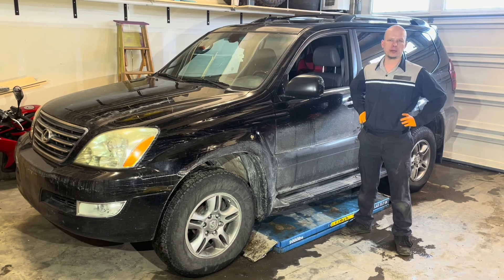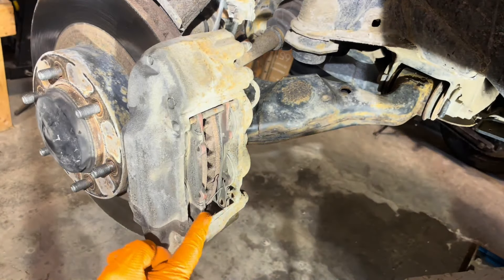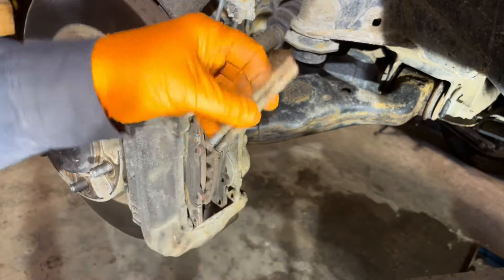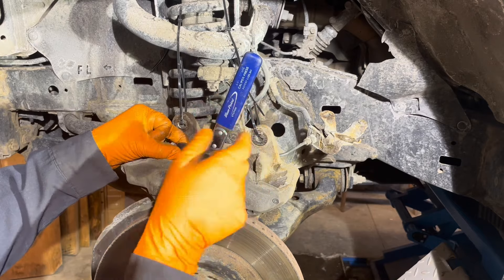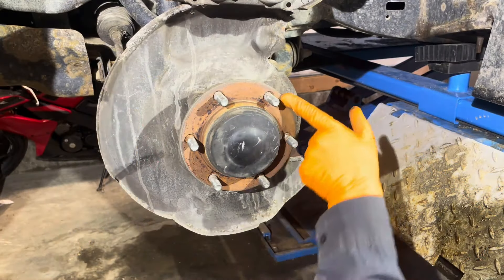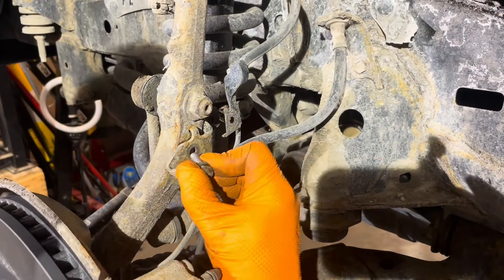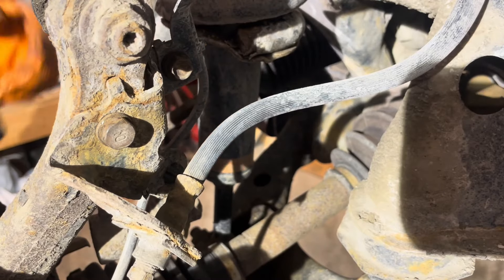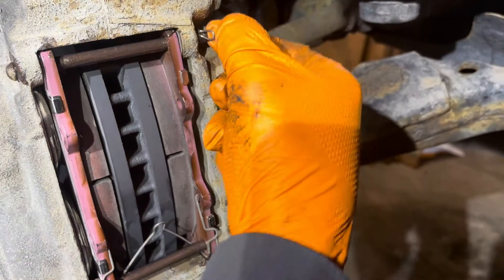2003-2009 Lexus GX470 2010-2023 GX460 Front Brake Pads And Rotors Replacement Instructions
Master Technician shows the DIY how-to removal, service and installation procedure. The vehicle shown is a Lexus GX470, the GX460 brake job is done exactly the same way.
Genuine OEM Lexus GX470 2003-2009 front brake pads
Genuine OEM Lexus GX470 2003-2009 front brake pad shims
Genuine OEM Lexus GX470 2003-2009 front brake rotors
Genuine OEM Lexus GX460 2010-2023 front brake pads
Genuine OEM Lexus GX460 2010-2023 front brake pad shims
Genuine OEM Lexus GX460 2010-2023 front brake rotors
Genuine OEM Lexus/Toyota caliper grease for between pads and shims
Brake caliper piston spreader tool
SUV jack stands
Anti-seize lubricant for the pad slider area in the caliper
Small wire brushes for cleaning the calipers
Large wire brushes for cleaning the hub
1/2" drive cordless impact wrench kit to take the wheels off
1/2" torque wrench for tightening the wheels
3/8" drive flex head digital torque wrench
1/4" impact driver kit
Impact driver socket adapter set